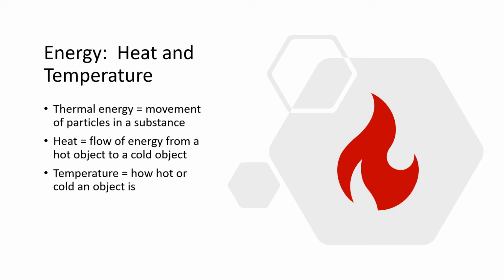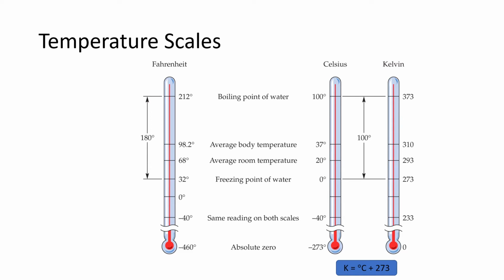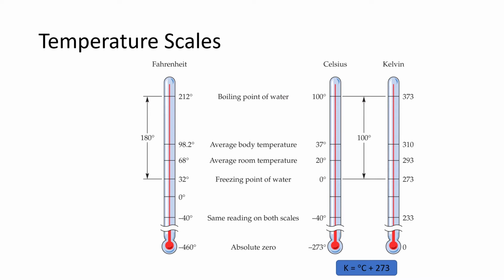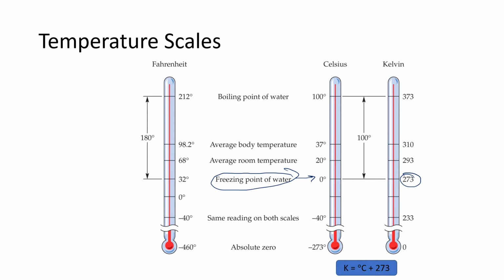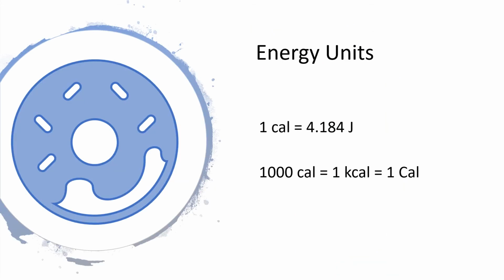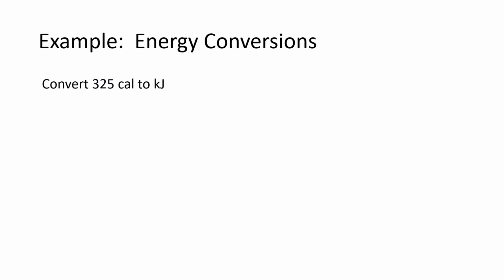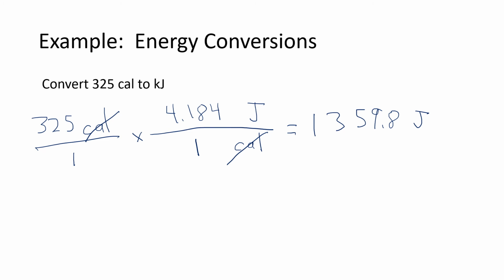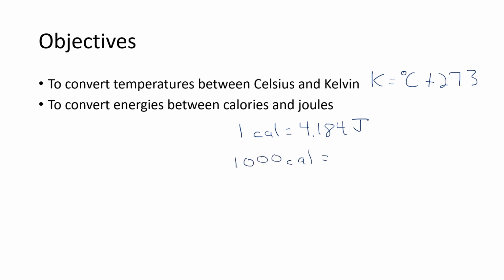CHEM 1310 Chapter 1 Part 12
Energy, heat and temperature, along with their unit conversions, are discussed.